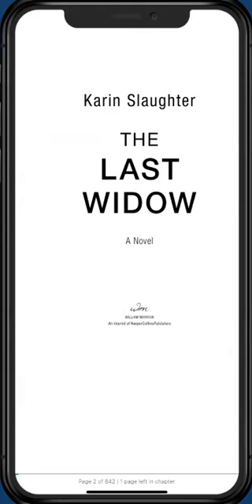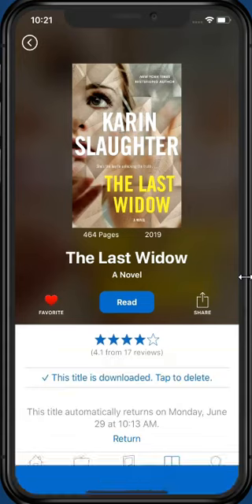Tech Tuesday - Learn How to Access hoopla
Join us for Tech Tuesday! Today, we're showing you how to access movies, eBooks, Audiobooks, and more using hoopla digital.